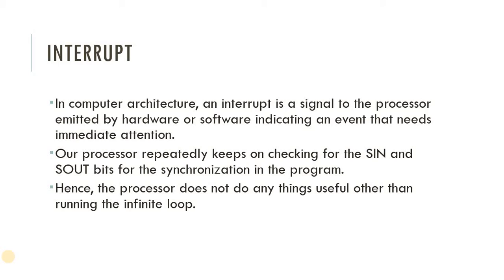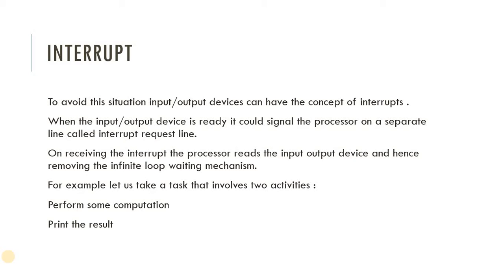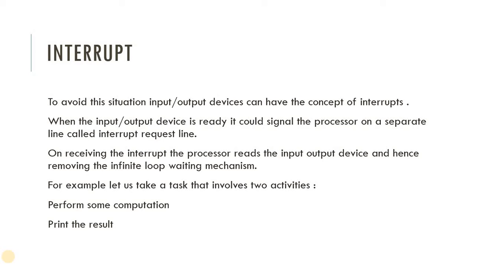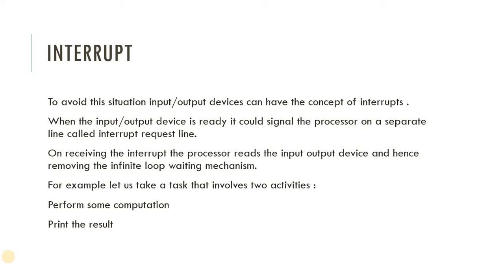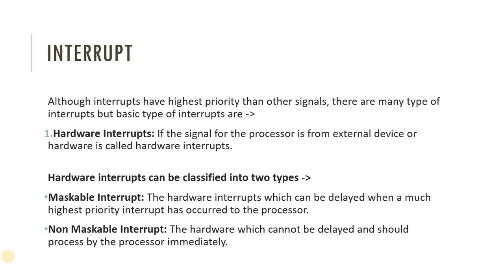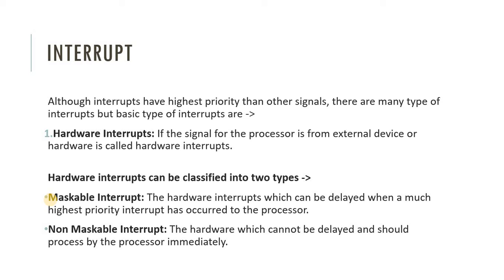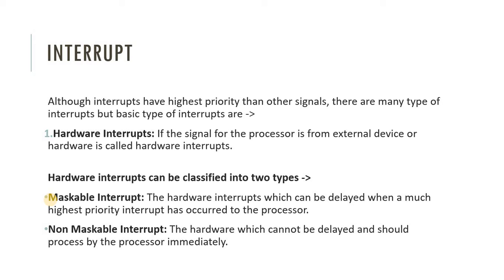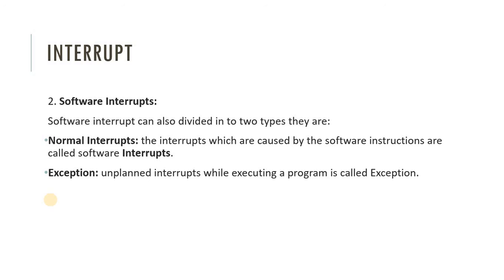2 8 Interrupt